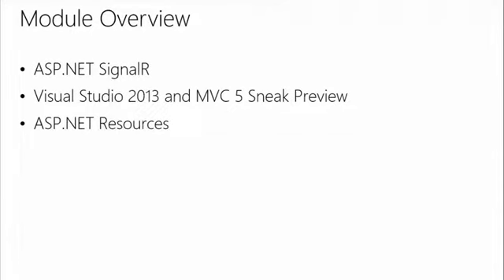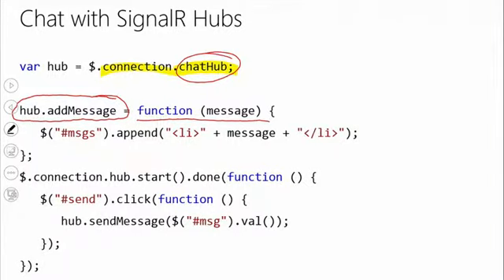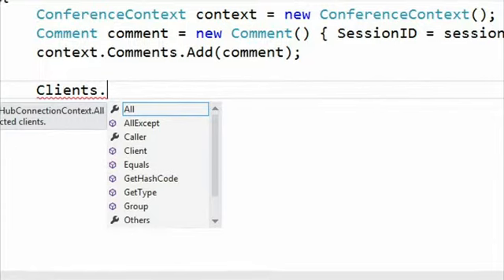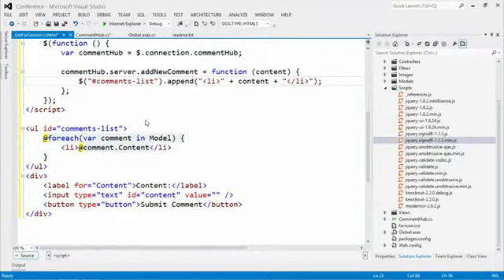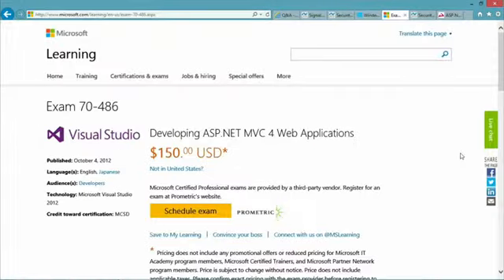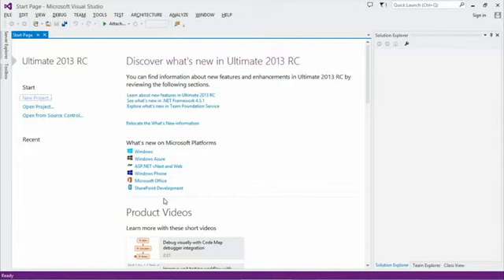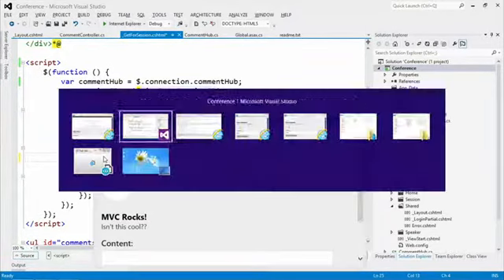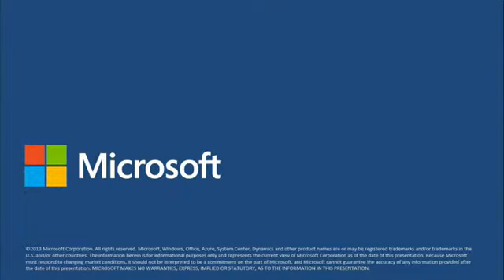MVC 5 with VS2013